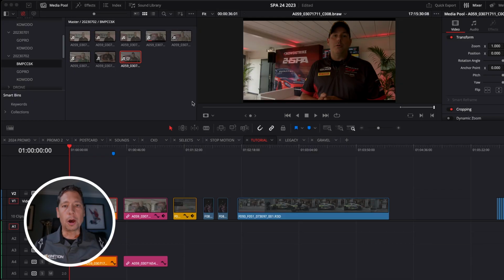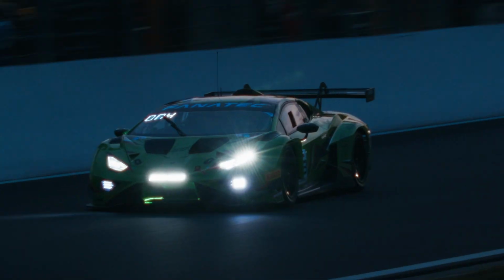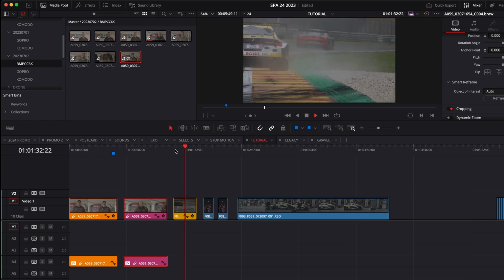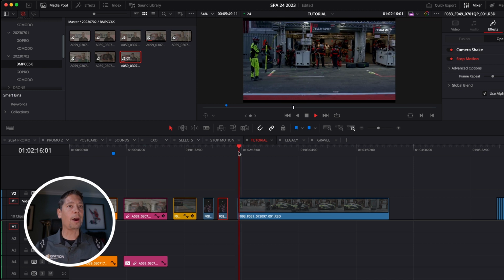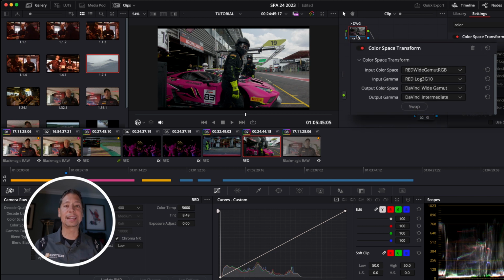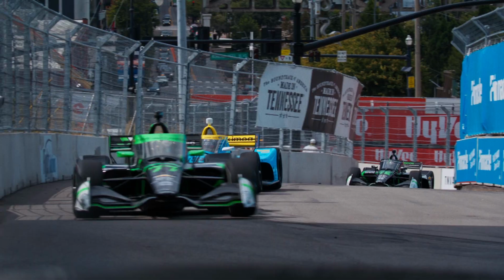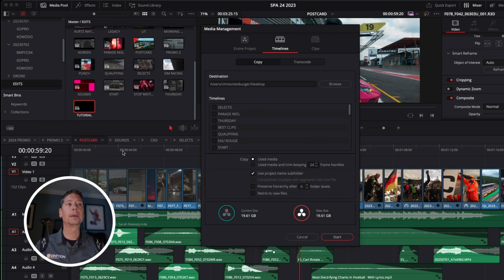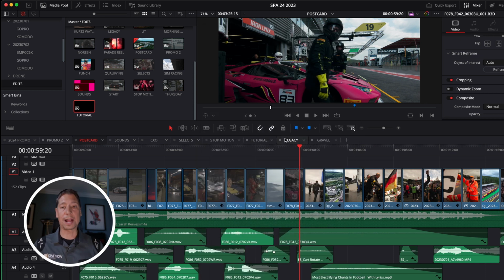7 Actually Useful Tips for DaVinci Resolve To Maximize Efficiency and Productivity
YouTube reviews touting davinciresolve are one thing. But these are the tools we actually use on a daily basis in Blackmagic Design's DaVinci Resolve to get actionable and repeatable results. We were invited to speak at the 2024 cinegear expo but couldn't show these tips to those in attendance. As promised, here are the items we'd intended to cover in our talk in more detail.

Time Stamps:
00:00 - 01:50 - Obligatory Introduction
01:56 - 03:46 - TIP 01: Audio Transcription
03:47 - 05:29 - TIP 02: Voice Isolation
05:30 - 07:22 - TIP 03: Smart Reframe
07:24 - 08:49 - TIP 04: Open FX Tools For Creativity
09:01 - 10:13 - TIP 05: Deflicker Tool
10:20 - 13:27 - TIP 06: DaVinci Wide Gamut
13:34 - 18:24 - TIP 07: Media Management
18:24 - 18:57 - Conclusion